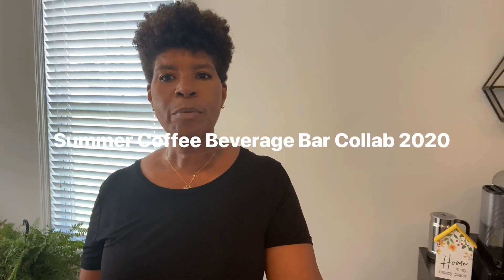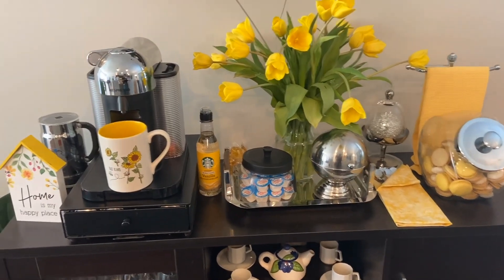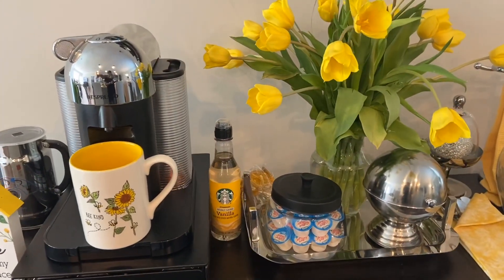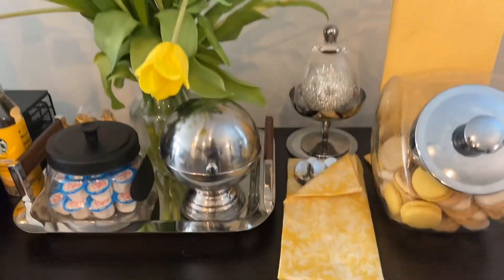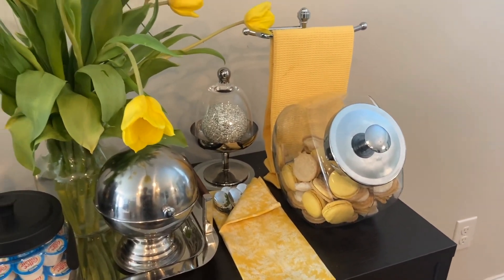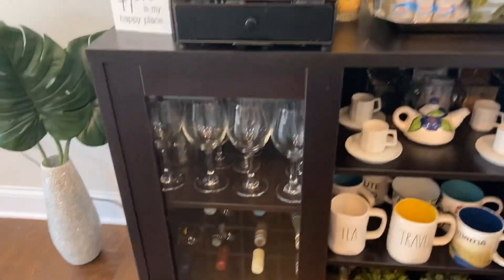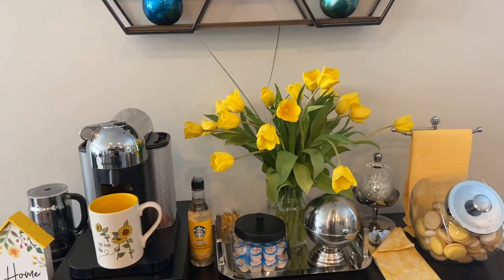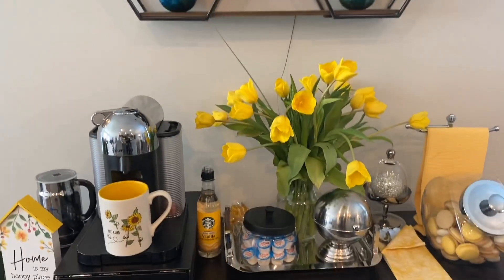Summer Coffee Beverage Bar 2020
In this video, I am sharing how I decorated my coffee bar for the summer season. I love decorating this space and finding new ideas and if you are like me, then please be sure to subscribe today and hit the notification bell so that you are notified each time I upload new decor videos. I will include a playlist below for to you look at some of my other similar videos.

Now this video is a part of a collab that is hosted by two beautiful ladies, @KimberlyDavisABlessedHome and @KenyasDecorCorner. They host this each season and share some beautiful designs, please be sure to stop by their channels as well as the playlist so that you can see all of the other coffee/beverage bar ideas.

Thanks for stopping by and I hope to see you again😉